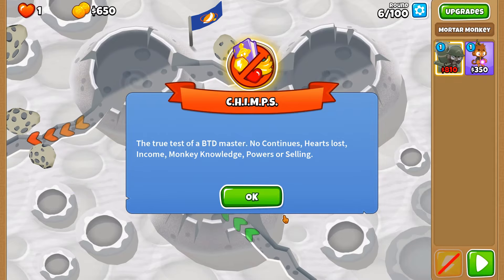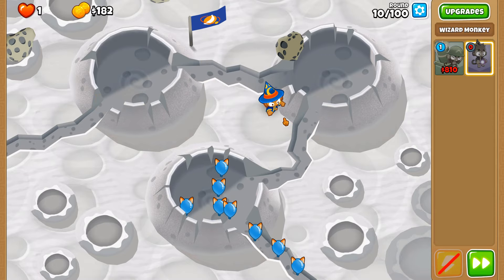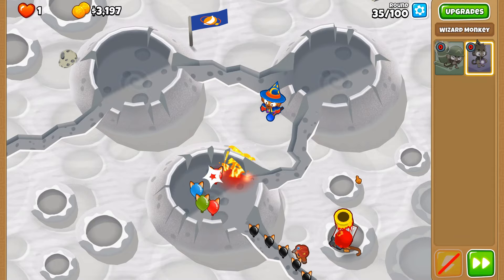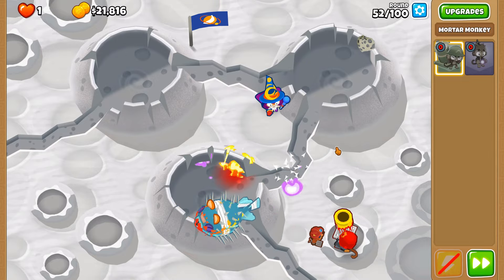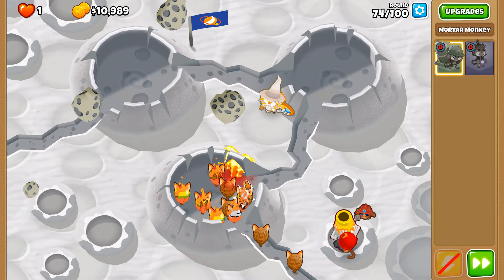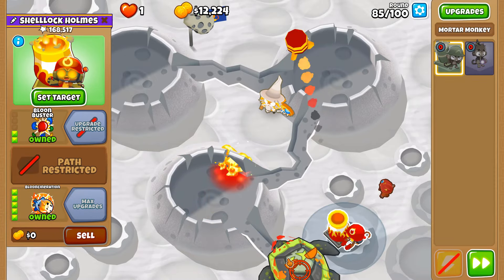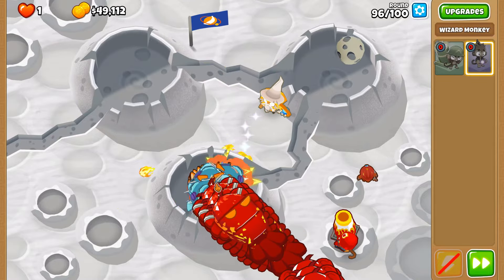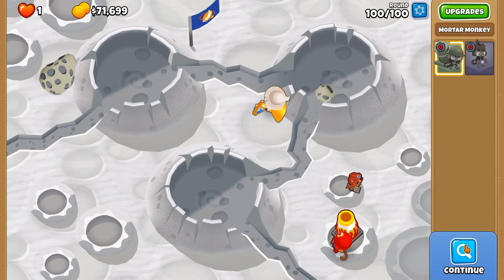Archmage & Blooncineration - 2TC Achievement Guide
2TC is an achievement in BTD6 where you're required to complete the CHIMPS mode from Rounds 6-100 with only 2 towers placed down. In this video, we are completing CHIMPS with only the Archmage, Tier 5 upgrade of top path of the Wizard Monkey & the Blooncineration, Tier 5 upgrade of the bottom path of the Mortar Monkey placed down for the 2TC achievement.